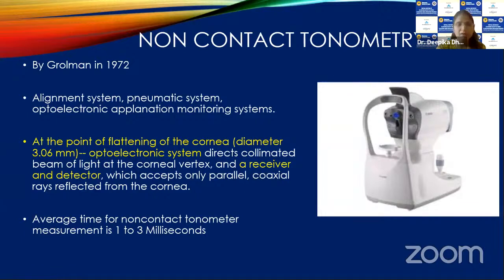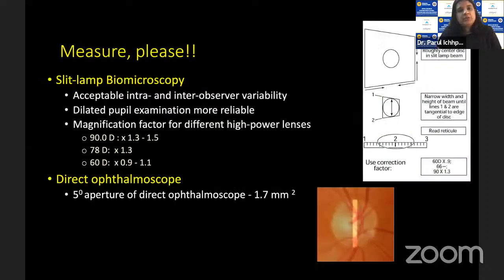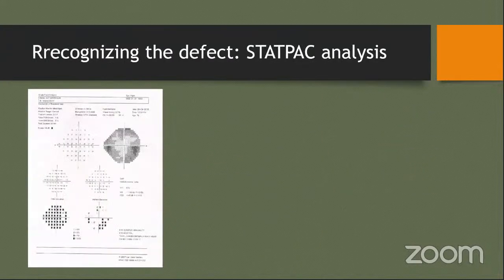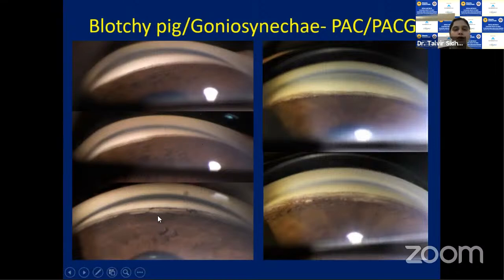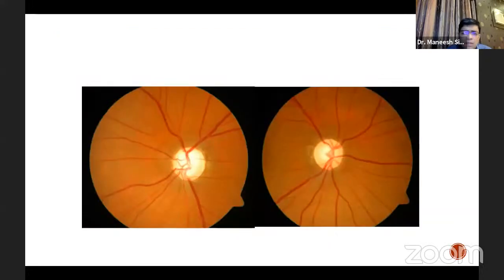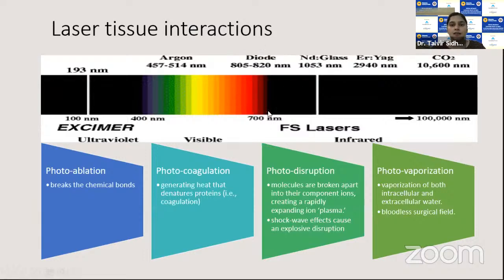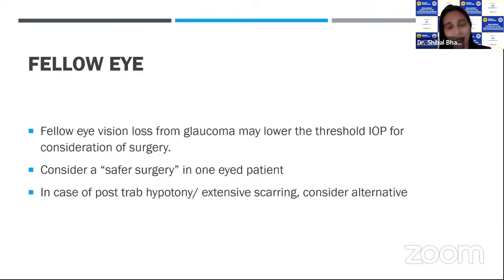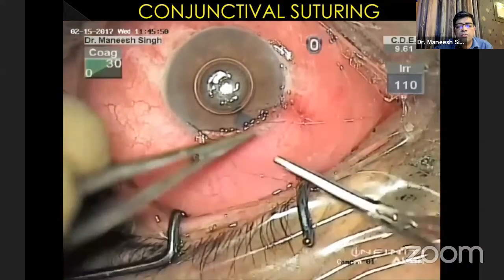Glaucoma Society Of India-GIEP (Under the aegis of Sirsa Fatehabad Ophthalmic Society)